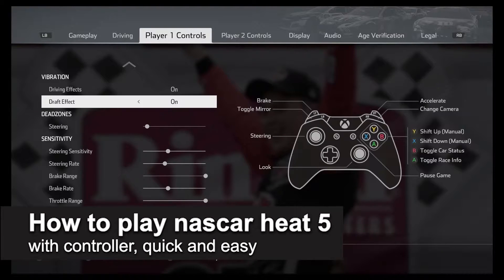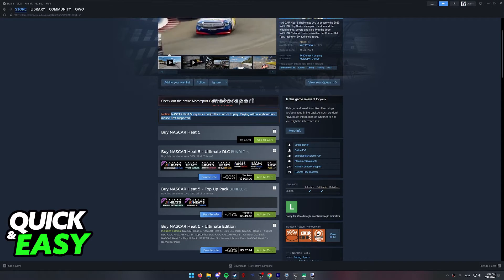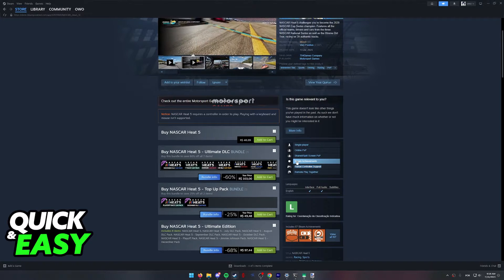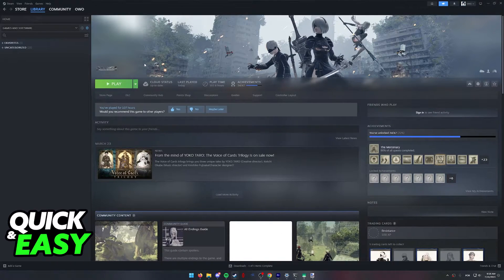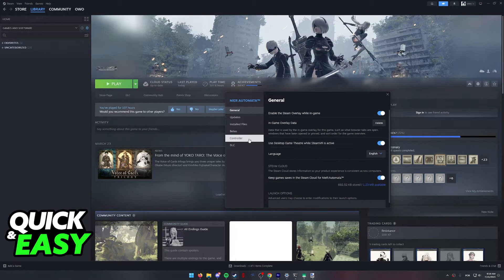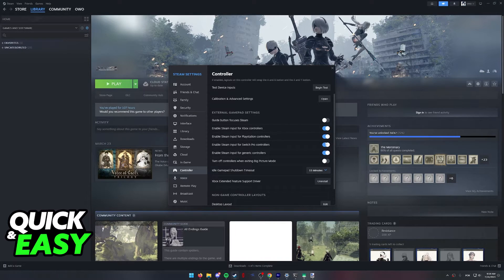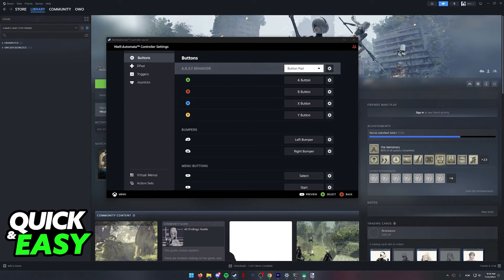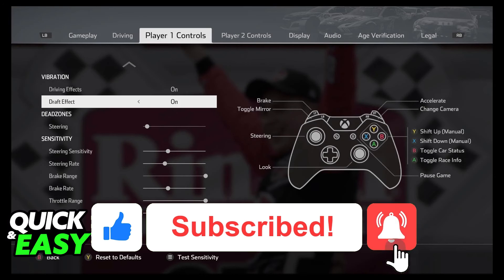How To Play Nascar Heat 5 with Controller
In this video I will solve your doubts about how to play nascar heat 5 with controller, and whether or not it is possible to do this.

I hope I have helped you with the video!